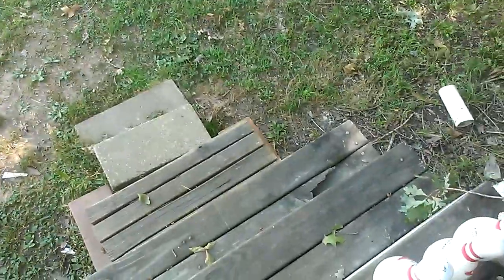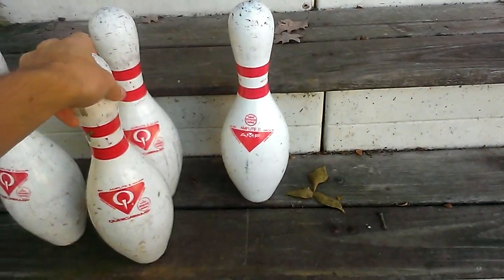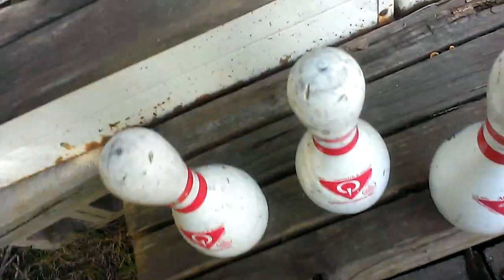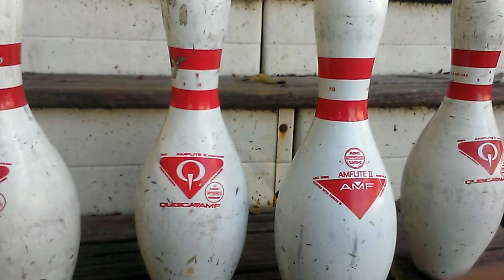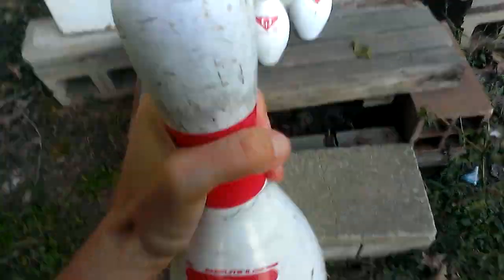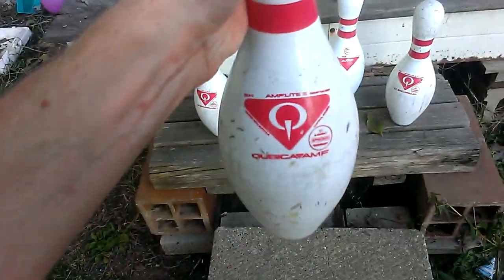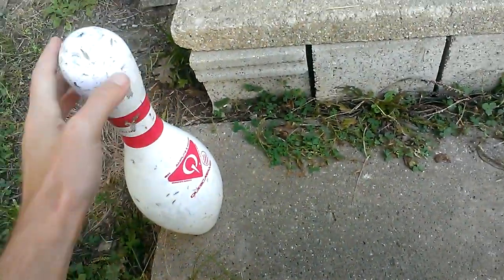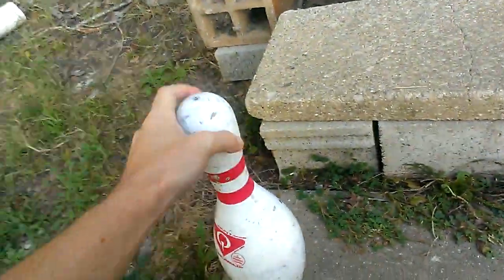SOUND TEST 3 QUIBICA AMF AMFLITE2S AND 1 AMF AMFLIGHT 2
this was filmed yesterday here at my house heres 4 different types AMF Amflite2 bowling pins 3 are Qubica AMF Amflte2s those three are USBC Approved then the AMF Amflite 2 it is WIBC and ABC Approved